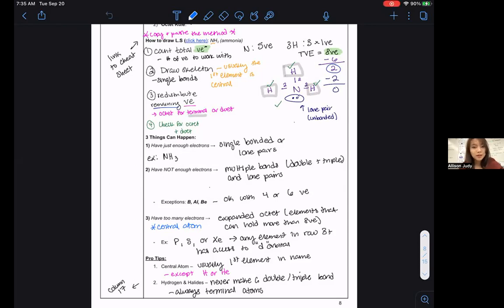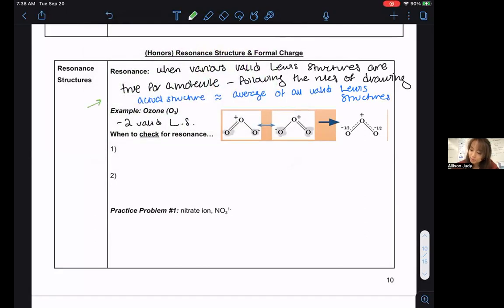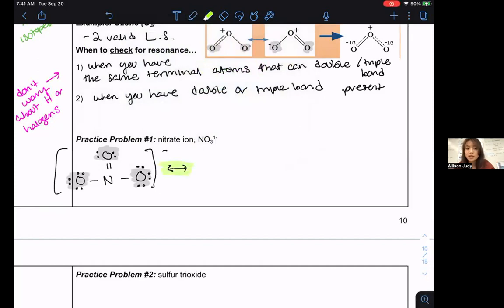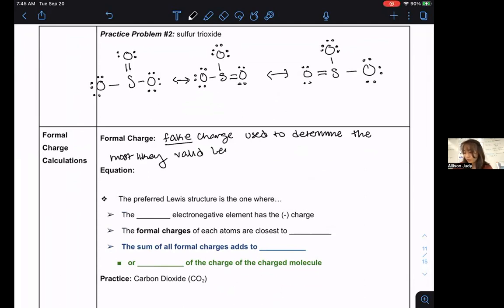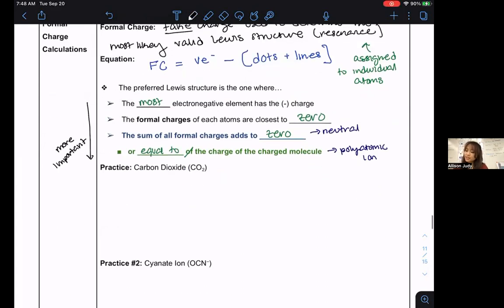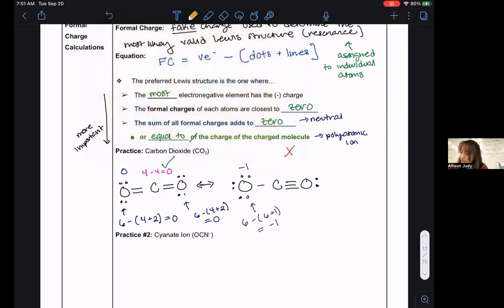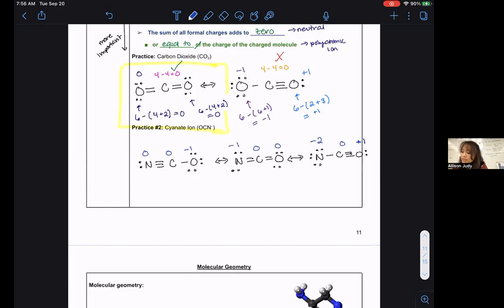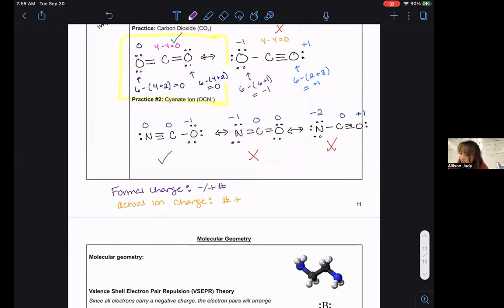Honors Unit 3: Resonance Structure & Formal Charge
Watch this video and upload proof of notes or workbook completion in Canvas.